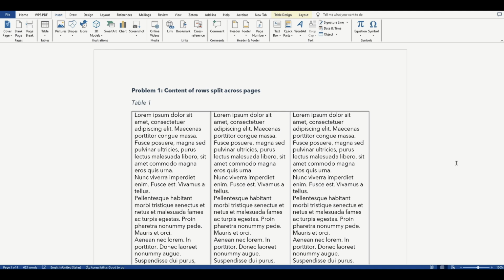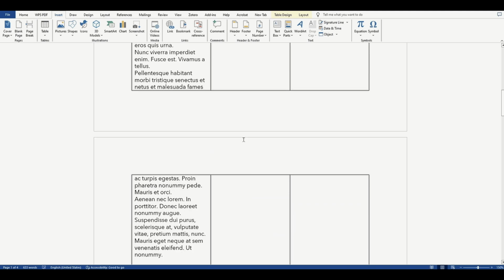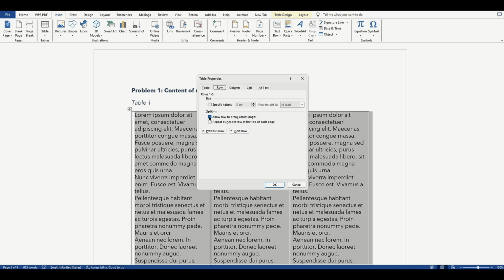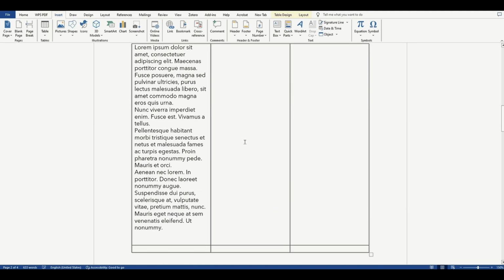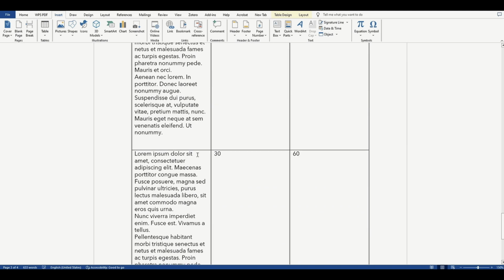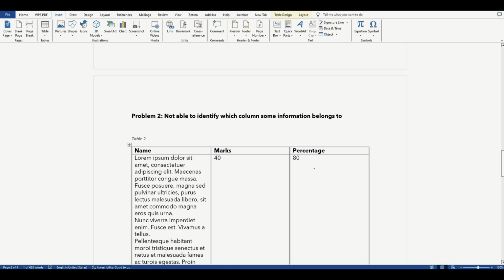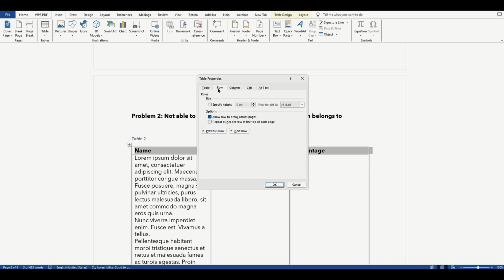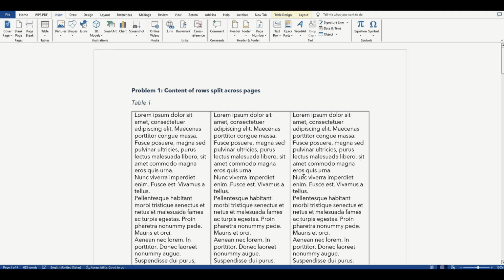Fix Ugly Word Tables — 2 Simple Changes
The default settings for tables in MS Word make tables really difficult to understand. Check out 2 simple ways to fix them.

⌛Timestamps⌛

🌻 Links 🌻